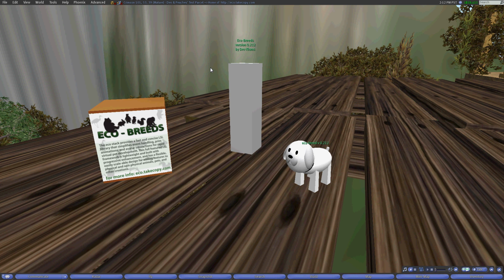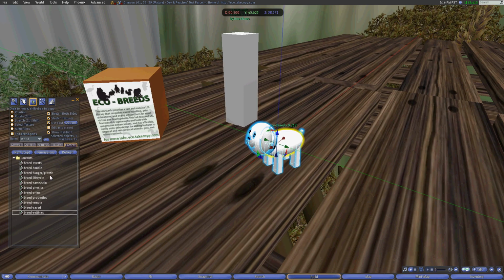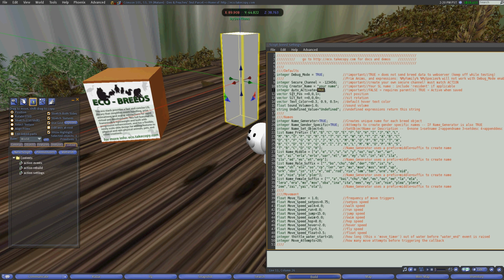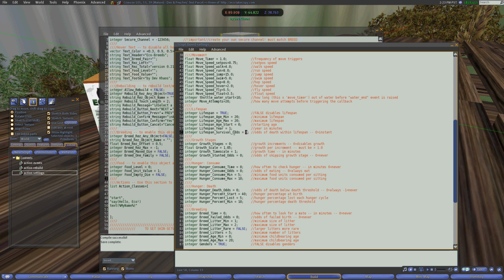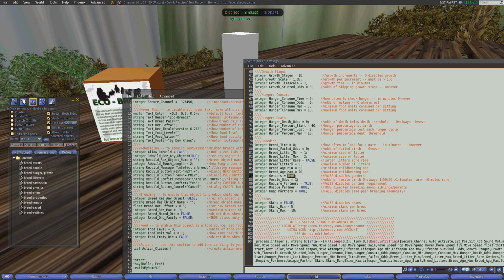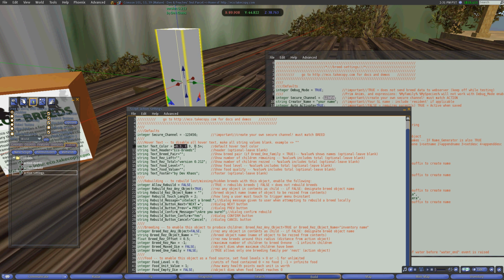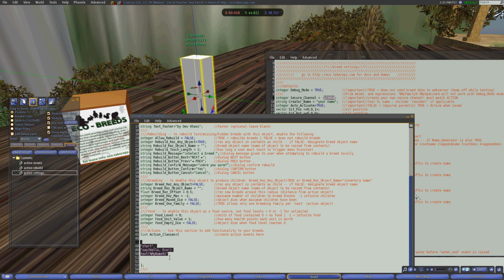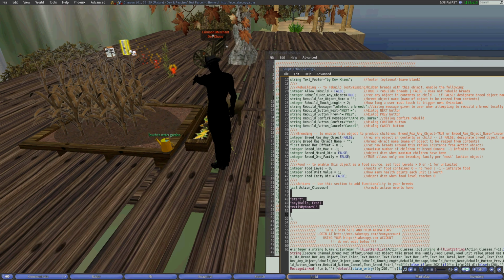eco-breeds: Settings Walkthrough